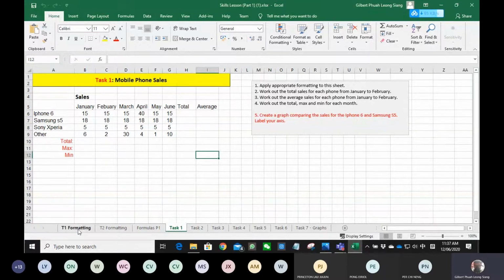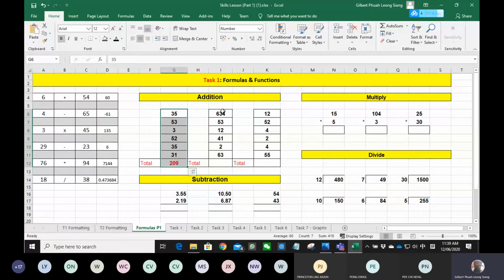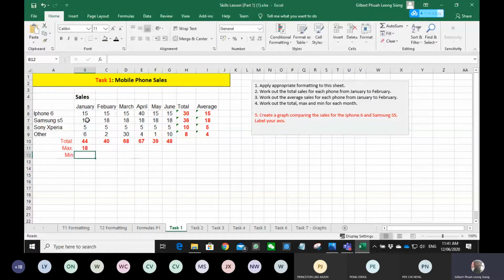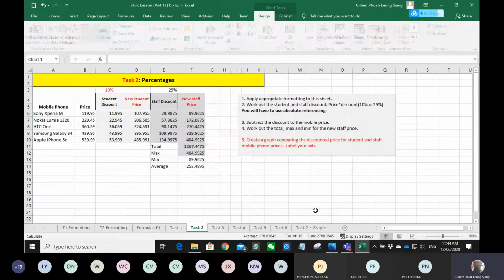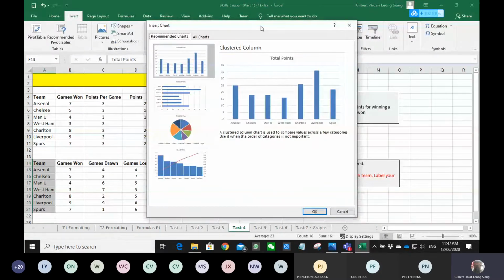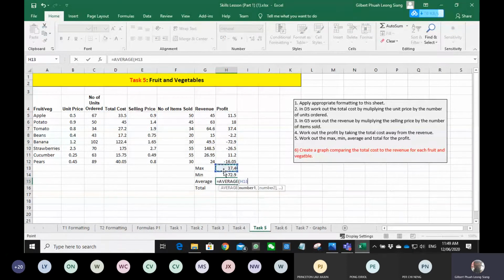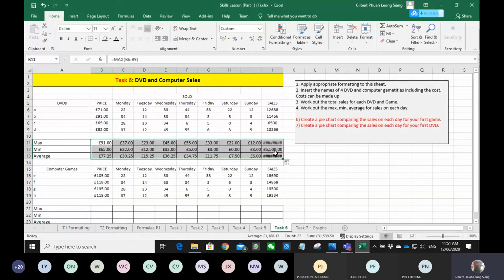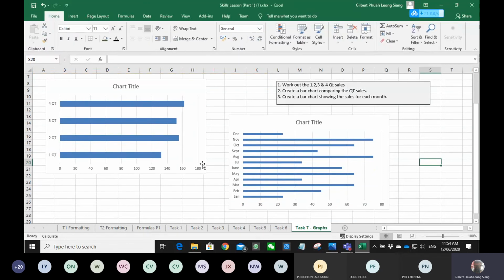Excel Spreadsheet Skill Lesson(part 1)